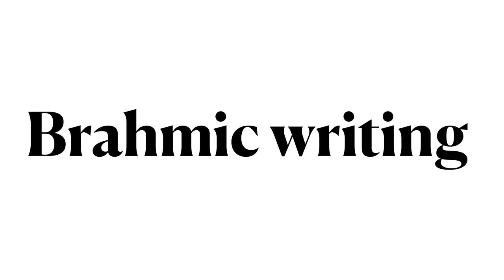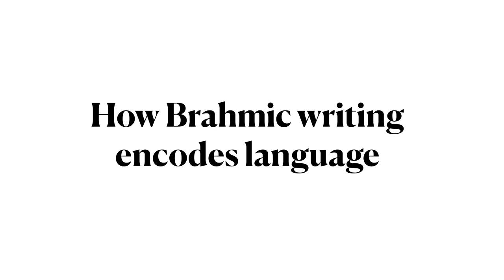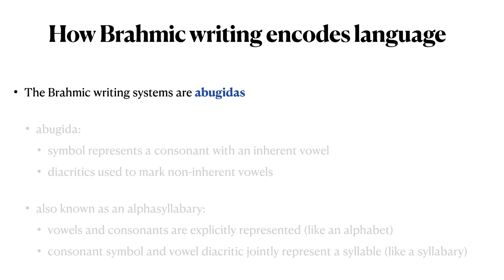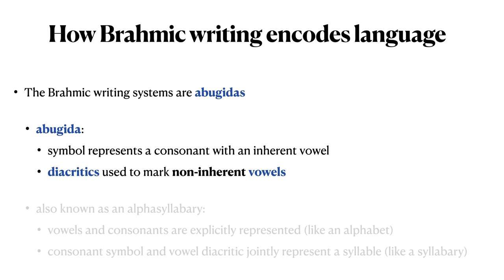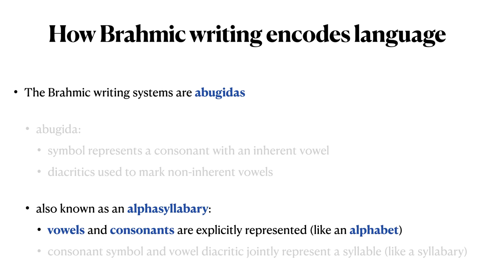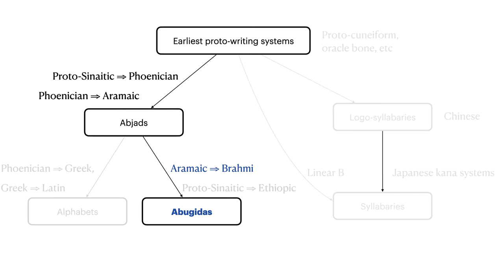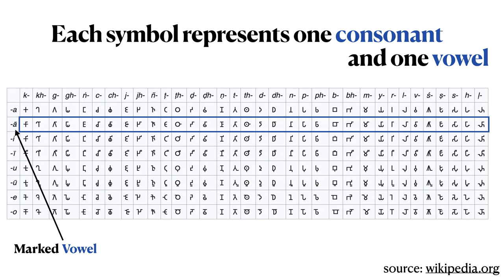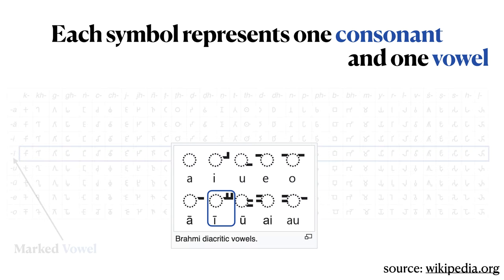LING 270 - Module 2.11 Brahmic writing systems